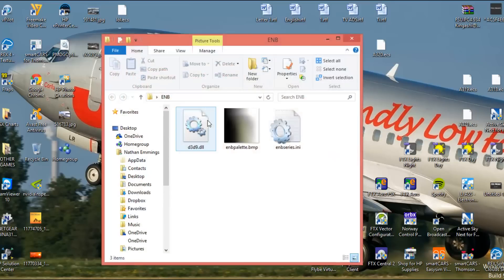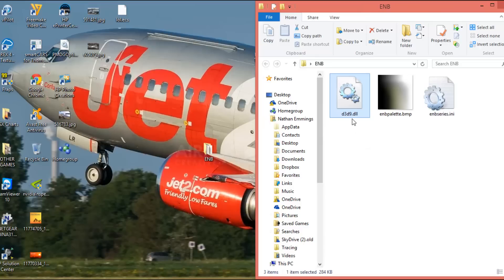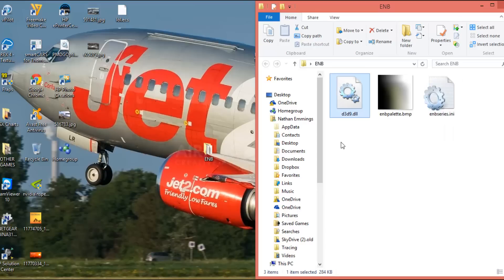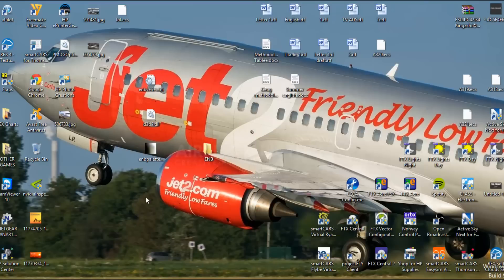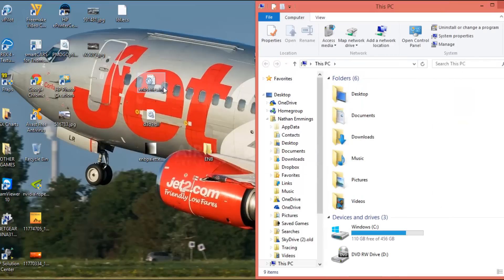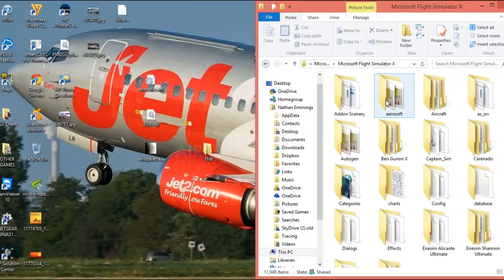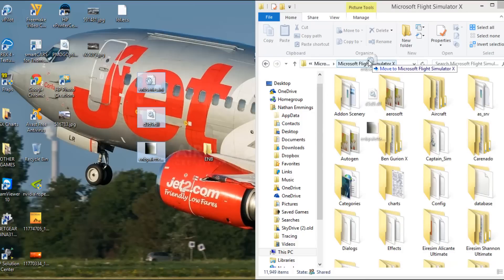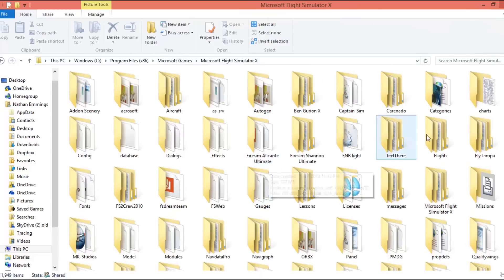FSX | ENB Installation Tutorial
A simple tutorial to show how to correctly install ENB on to your flight simulator X